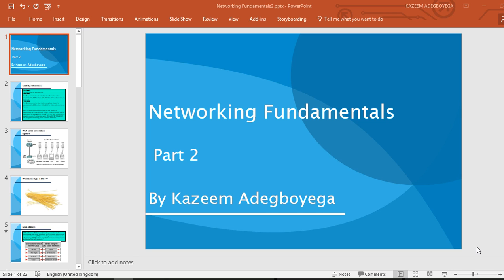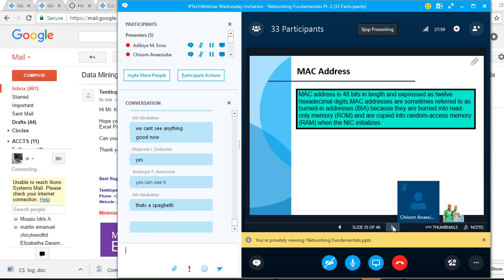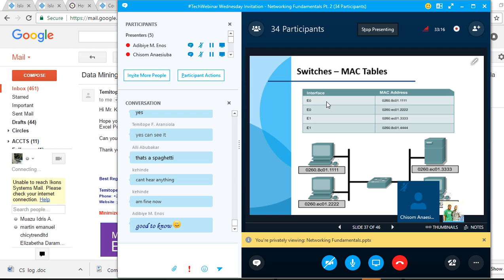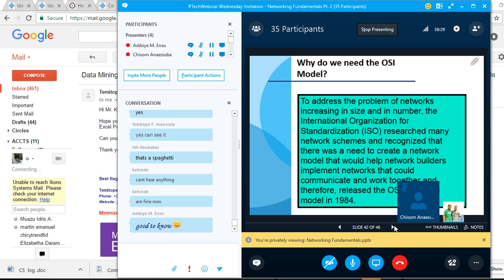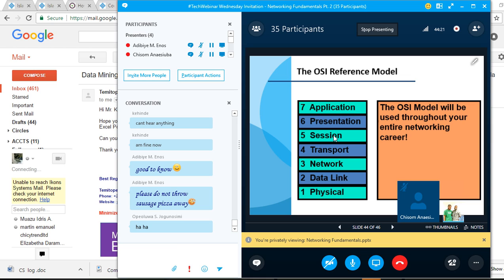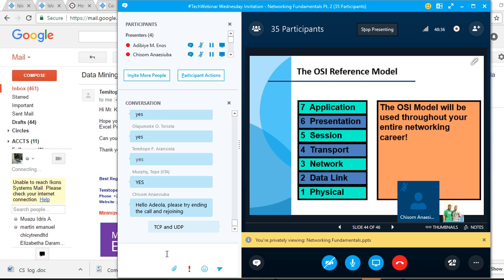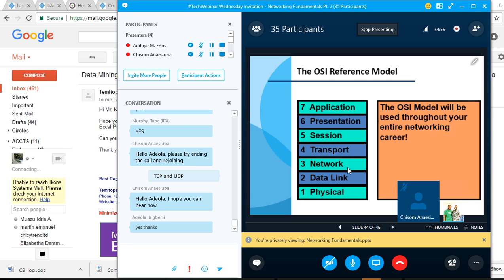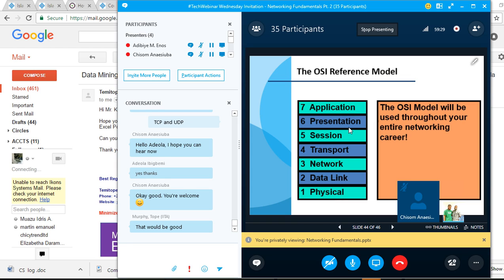Networking Fundamentals Part 2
Ever wondered what pieces makes up a network? how the network really works? What makes up a message and how does it find its way to the destination? If so, this video will walk you through the basics of networking and discuss what it is all about in general terms.